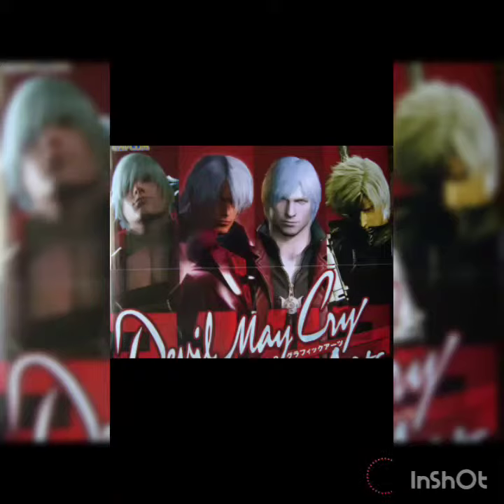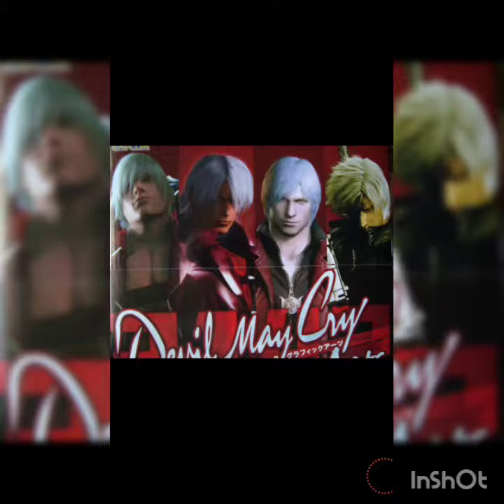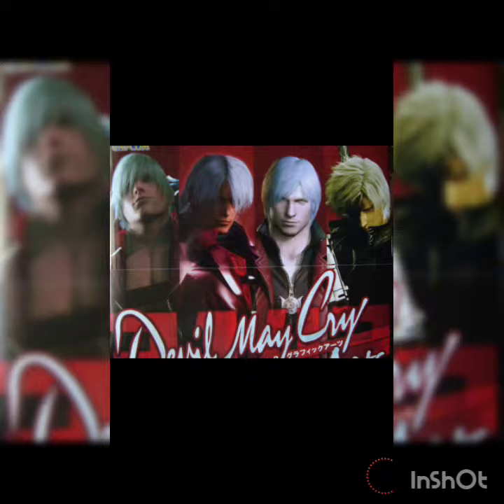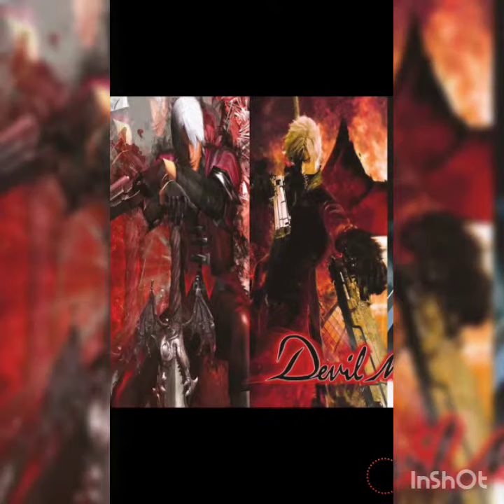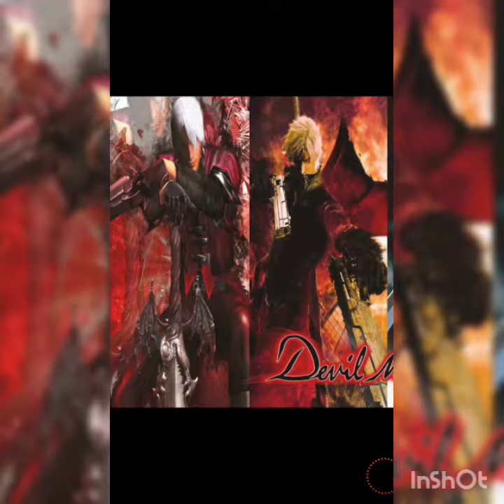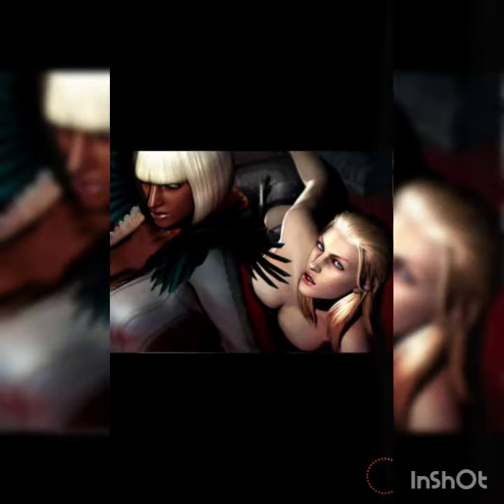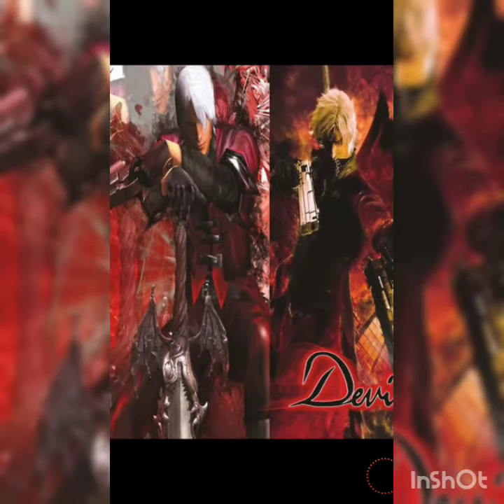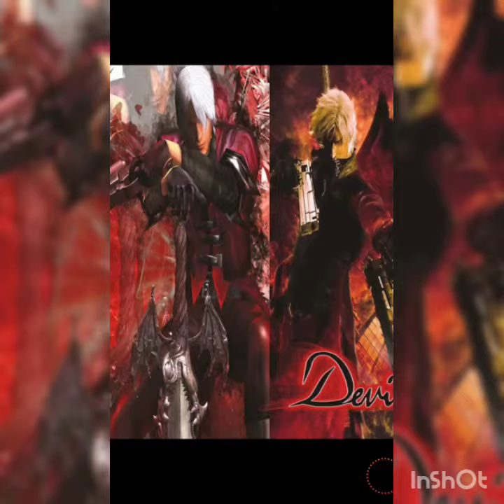DEVIL MAY CRY 5 Please CLASSIC DLC SKINS